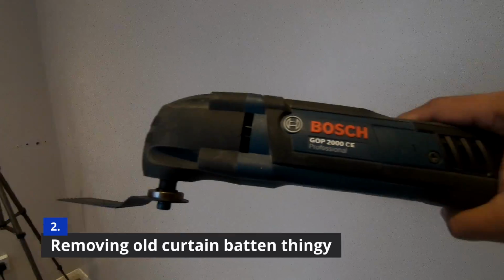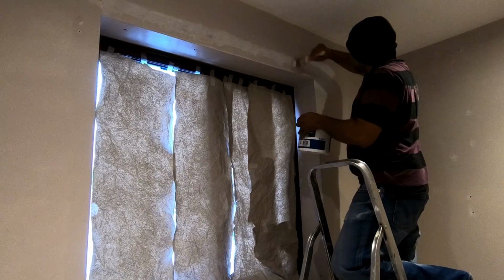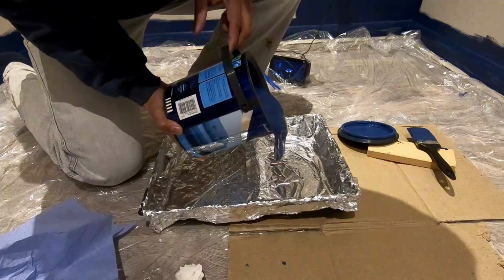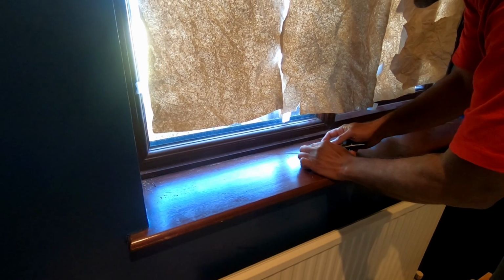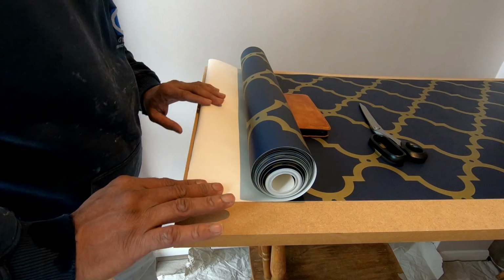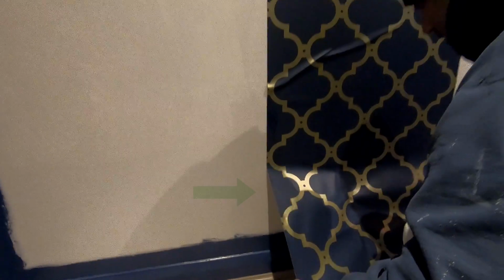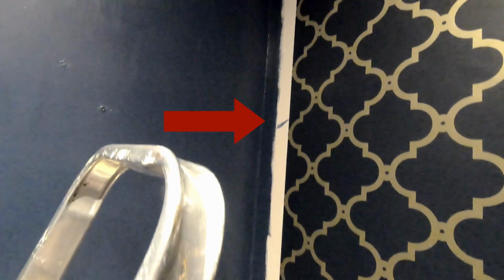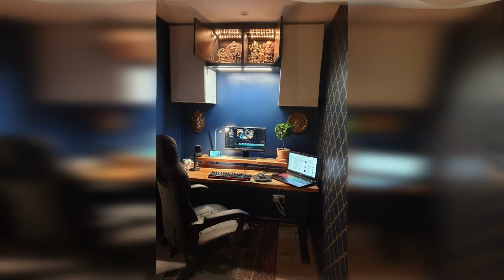EPIC Room Remodel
Like most people during 2020, I have now been working from home for over 18 months. Since my room was getting a bit boring, I decided to give it a makeover / renovation and midlife spruce over. This is part 1/5 of a series that I am calling 'The Study Room Renovation series".
In this, I gut out the room, and completely repaint (Dulux Sapphire Salute), re-grout, and wallpaper the wall (Morocco Trellis Navy Gold).
In the next episode, I will install some Ikea cabinets with CUSTOM DIY-led wiring.
The one after that will involve cladding the wall with laminate flooring.
Next up is the sit-stand desk build.
And then finally, I will reveal the da-Vinci office drawers (with secret storage)

UK - WallPaper kit
US - WallPaper kit
UK - Dulux Sapphire Salute
US - Dulux Sapphire Salute

Nerd Stats: 4k upscaled video. 6 folders / 260 files / 88GB / Shot on GoPro 6.